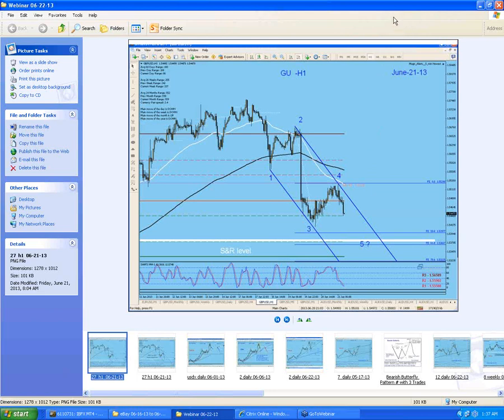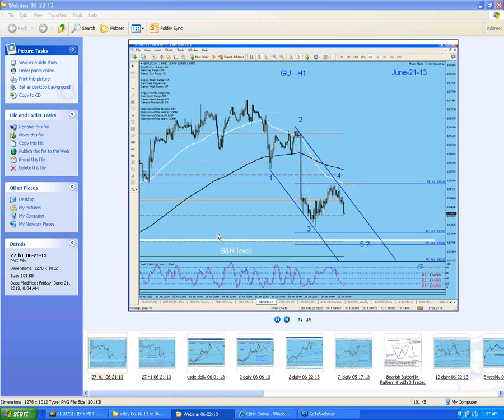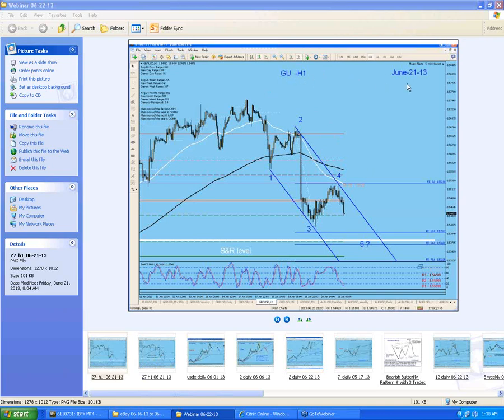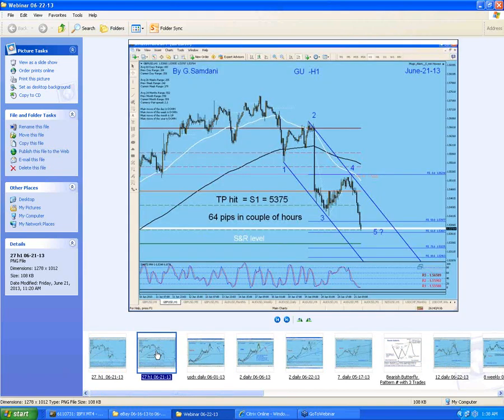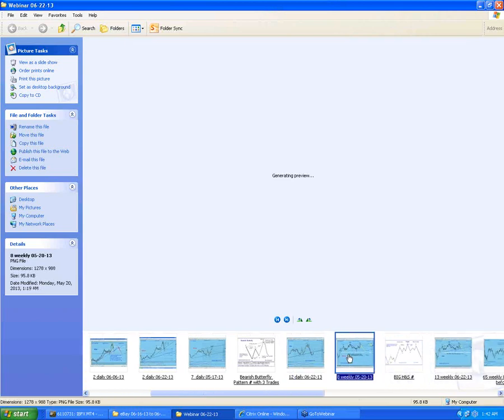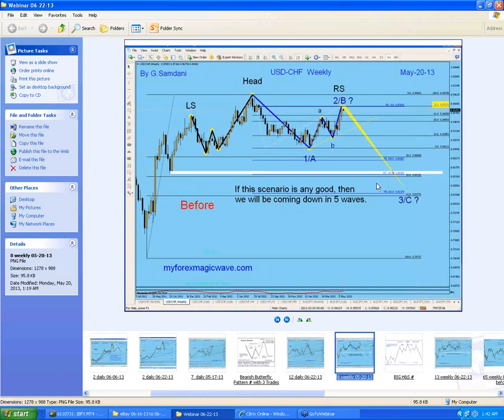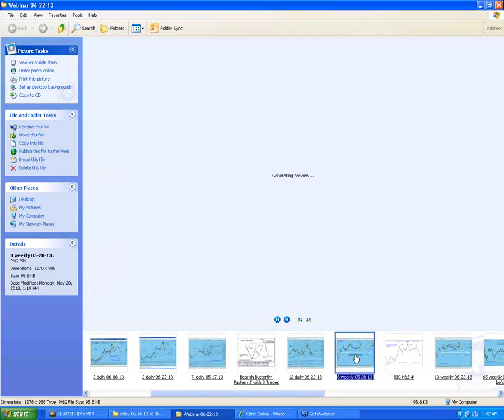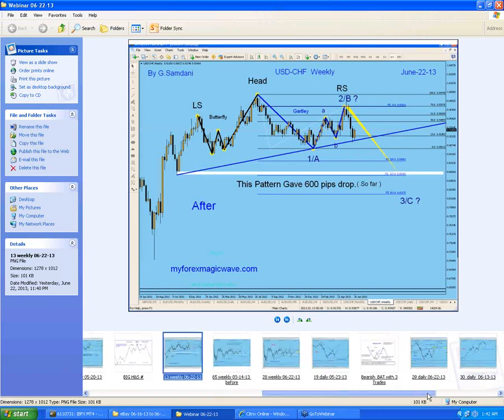Recap Of EUR-USD, GBP-USD and USD-CHF By G.Samdani